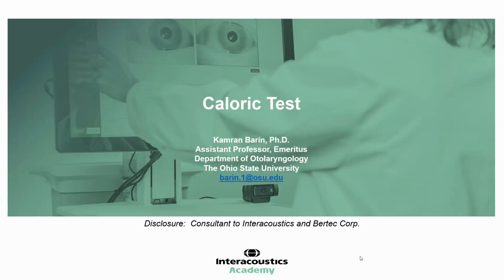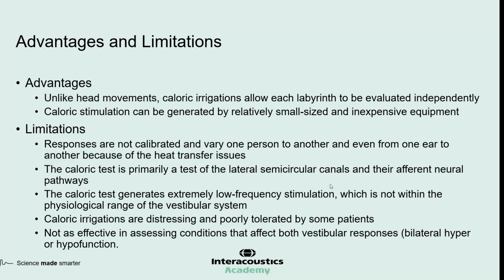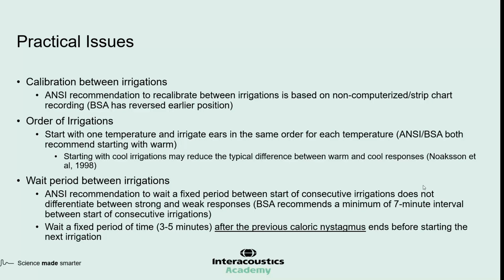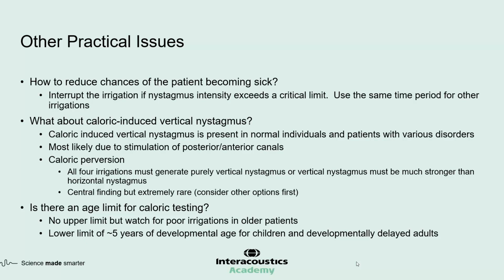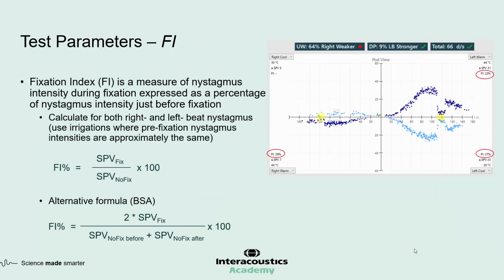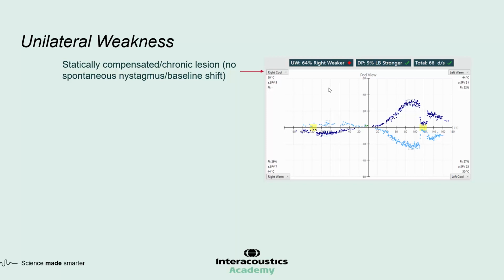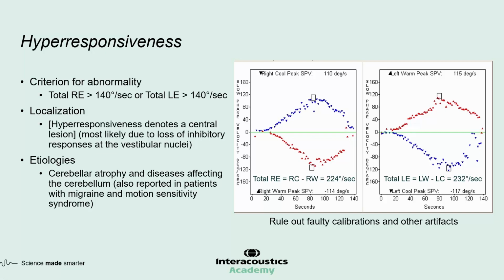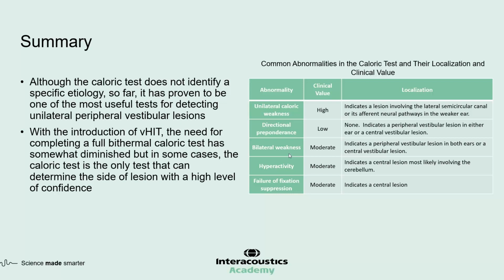Caloric Test: A Deep Dive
In this webinar, Dr. Kamran Barin, Ph.D., introduces the theory, procedure and interpretation of the caloric test. He also discusses common pitfalls as well as provides useful insights into how to get the best results.

This webinar is presented by Dr. Kamran Barin, Ph.D., Assistent Professor, Emeritus at the Department of Otolaryngology at the Ohio State University.

Timestamps:
0:00 Introduction
0:22 What is the caloric test?
1:52 Physiology of the caloric test
8:49 Advantages and limitations
12:27 Caloric irrigators
16:30 Caloric test procedure
19:01 Practical issues
30:56 Data analysis
36:30 What is unilateral weakness?
37:48 What is directional preponderance?
39:57 What is the fixation index?
41:31 Abnormal values
46:01 Interpretation of the caloric test
48:18 Normal results
49:05 Unilateral weakness
53:28 Directional preponderance
54:44 Bilateral weakness
57:48 Hyperresponsiveness
1:00:05 Failure of fixation suppression
1:02:26 Pitfalls and artifacts
1:08:31 Summary